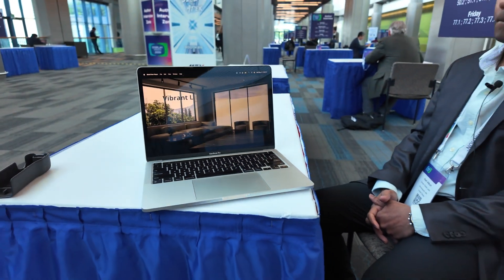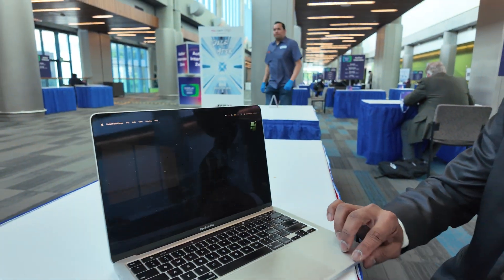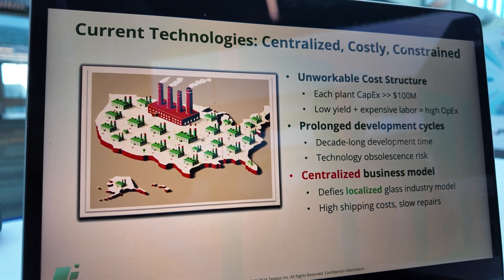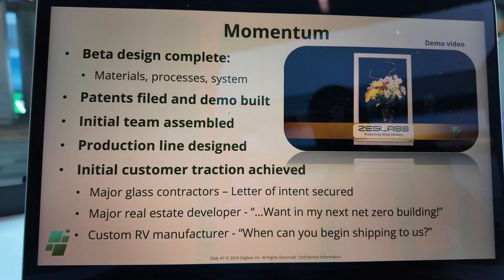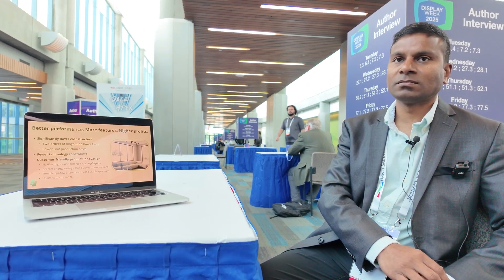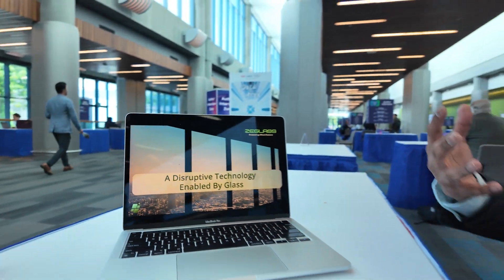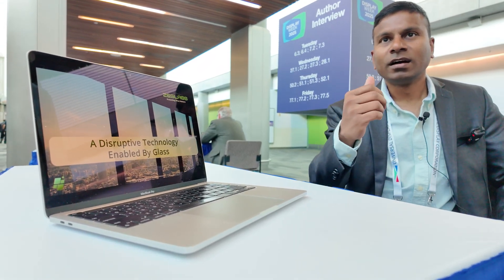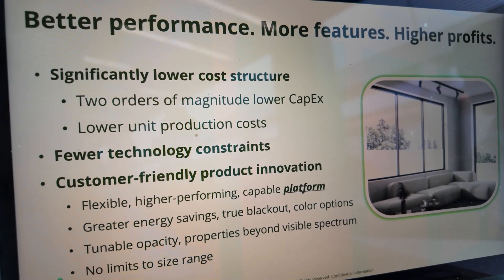Zeglass Smart Glass to Revolutionize Manufacturing and Performance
Zeglass Inc. recently presented its next-generation dimmable window technology to select industry insiders and potential partners, including during SID's Display Week 2025, targeting the $300 billion global glass market. The company’s novel platform, engineered from first principles, moves beyond the constraints of current technologies like liquid crystal, electrochromic, and SPD, by delivering exceptional light transmission and simultaneous dynamic control over both transparency and privacy.

Thanks to SEL Semiconductor Energy Laboratory Co., Ltd. for being my Display Week 2025 sponsor. SEL debuts Crystal IO: low-power, high-res OLED & microdisplay tech for AR/VR with foveated rendering at Display Week 2025

Democratizing Smart Glass Production Globally A core differentiator for Zeglass is its disruptive, decentralized manufacturing model. While traditional smart glass production requires capital-intensive, centralized facilities with vacuum deposition equipment, Zeglass’s innovative process can be licensed locally and globally. This empowers regional glass companies to produce advanced switchable panels affordably and at scale, even in developing countries, drastically reducing capital expenditure and supply chain bottlenecks. The company projects commercialization within 18-21 months as it builds its first manufacturing line.

"Our vision is to make smart, adaptive glass a universal standard for windows and doors," explains Hari Atkuri, PhD, Founder of Zeglass, who previously co-invented ClicGlass. "By breaking down the manufacturing cost and complexity barriers, Zeglass enables a new era of adoption for architects, builders, and consumers worldwide."

Unmatched Performance and Architectural Flexibility Zeglass technology offers smooth, responsive dimming, maximum light transmission, and instant privacy control. In private discussions and video demonstrations shared with interested parties, Zeglass illustrated its superior capabilities compared to leading alternatives, all achieved without expensive rare-earth materials or specialized, multi-step deposition processes. This significantly lowers setup costs, allowing for competitive pricing while maintaining a premium market position.

Beyond its cost and manufacturing efficiencies, Zeglass provides architects and designers unprecedented flexibility. The technology allows for customizable transparency levels and the integration of dynamic light and color options, enabling users to define ambient hues and moods within a space. This enhances comfort, optimizes indoor lighting, and significantly boosts building energy efficiency. The current offering is already IoT-integrated for voice and app-based control.
Broad Applications & Investment Opportunity The ability to deliver both precise light control and full privacy on demand addresses unmet needs across residential, commercial, transportation (smart aircraft/vehicle windows), defense, and specialty applications like dynamic boardroom partitions. Future Zeglass iterations aim to include color-changing displays and energy-harvesting capabilities.
As Zeglass prepares for commercialization and rapid growth, the company is open to engaging with investors, venture capital, family offices, and strategic partners, particularly those focused on building technology, PropTech, and advanced architectural solutions, to help elevate dynamic glass from a niche luxury to a globally adopted building material standard.

Learn more about Zeglass and upcoming developments (site launching soon).